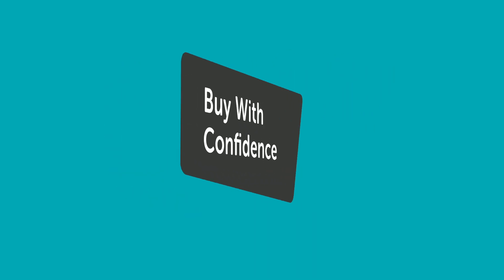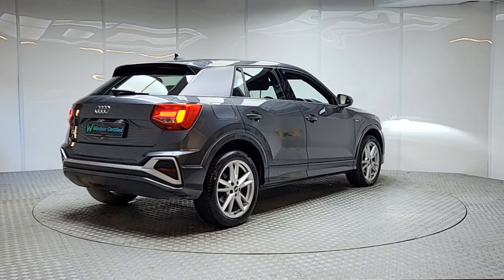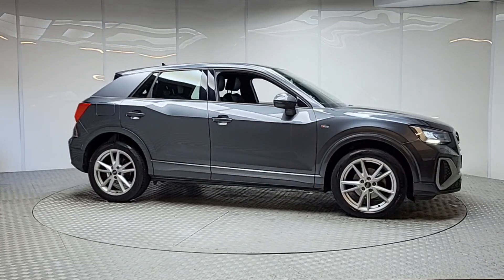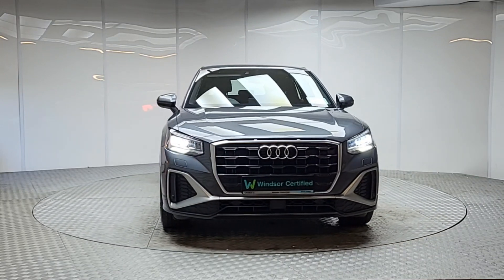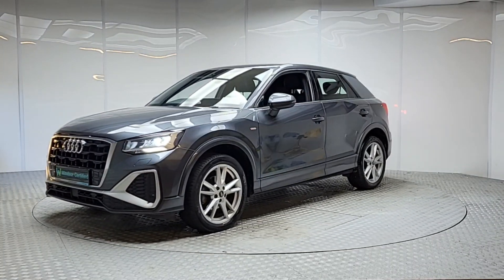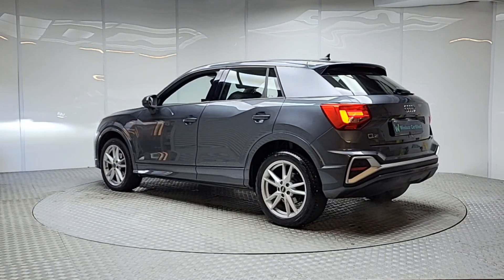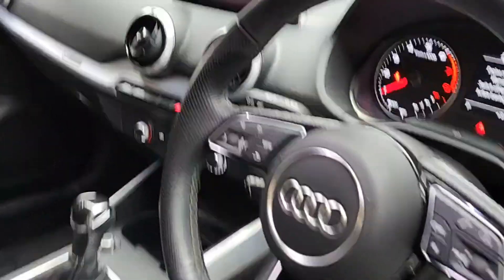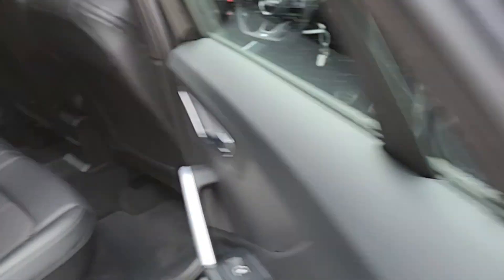211D16915 - 2021 Audi Q2 35 Tfsi S-T 150HP S Line 4DR RefId: 448913